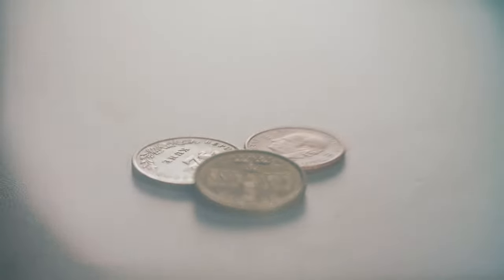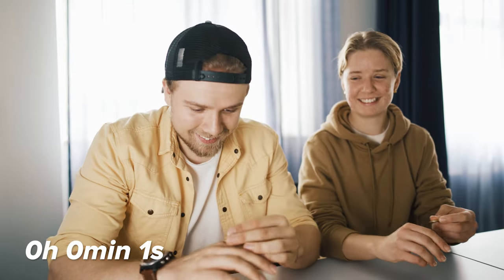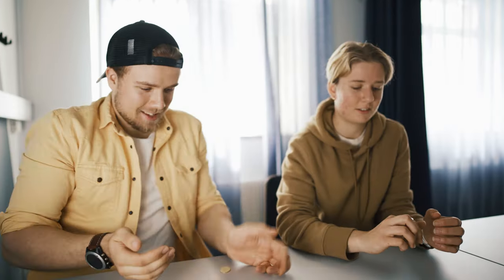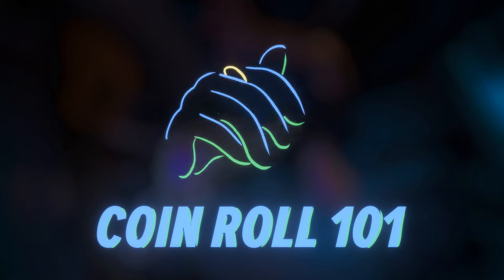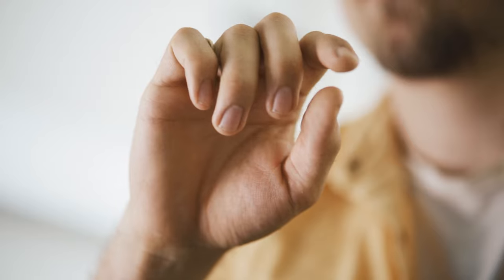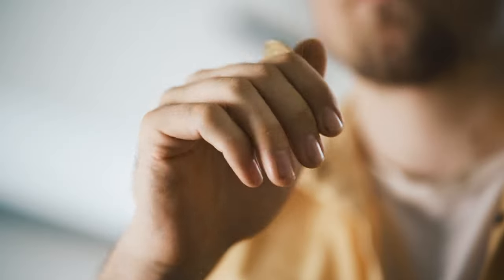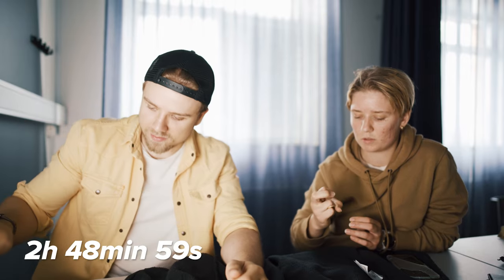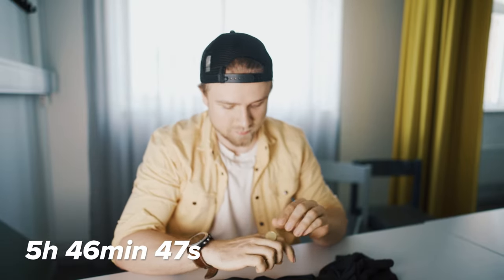Learning to roll a coin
Rolling a coin over your knuckles can be a mesmerizing party trick if mastered, follow along as i try my best to do just that.